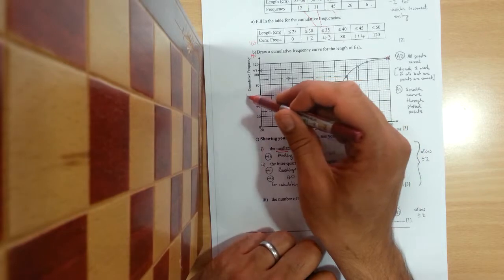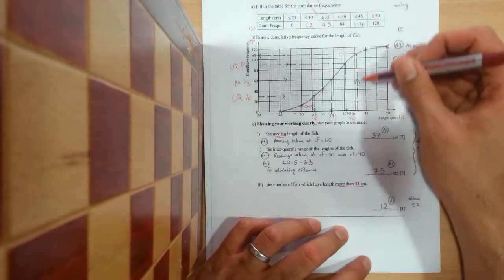Year 10 end of paper review part 2